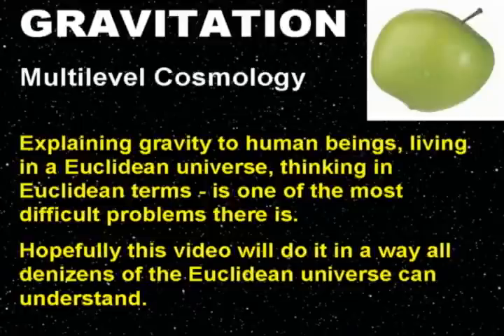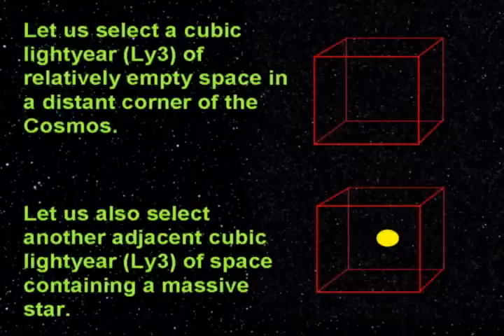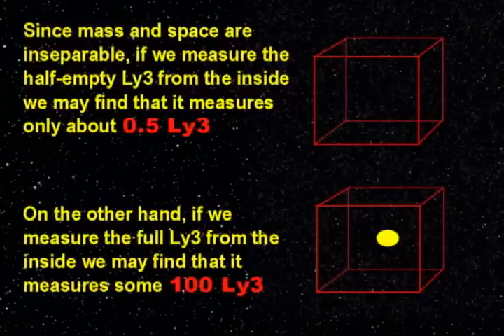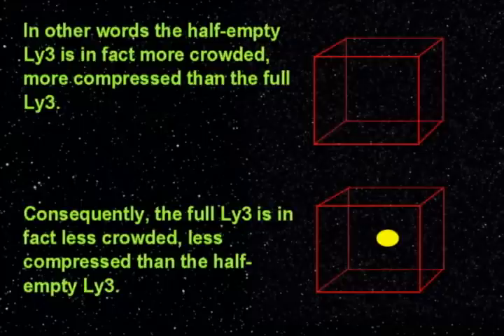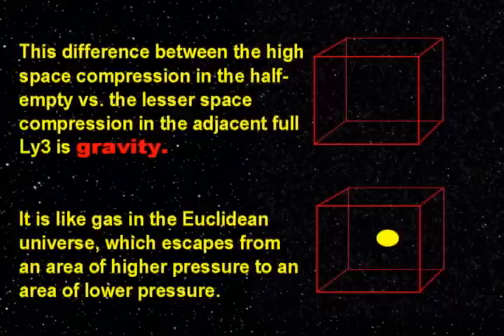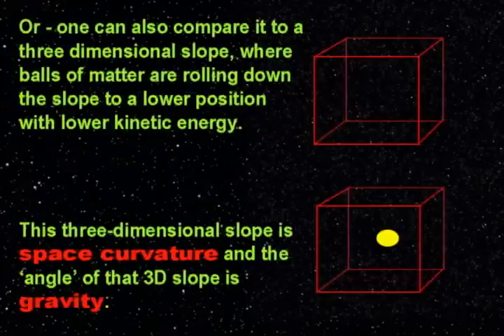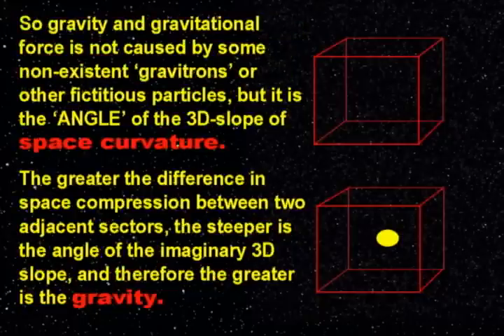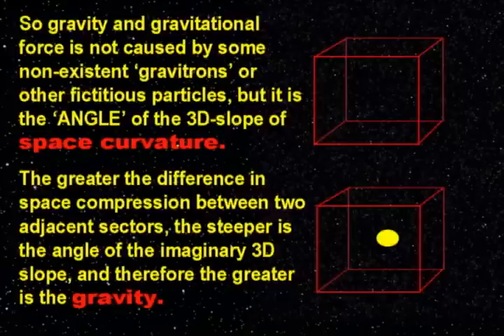science-gravitation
SCIENCE: GRAVITY, GRAVITATION, SPACE COMPRESSION, ANTGRAVITY - he beginning and end of our universe. nanogravity microgravity atronomy astrophysics cosmology cosmogyny multilevel universe multilevel geometry euclidean noneuclidean bigbang steadystate research CERN geneva hadron marketing new theory invention discovery particle quark accellerator particles electron lightspeed cubic lightyear gravity space curvature space density mark hucko physics space travel rocket scientific lightspeed travel immortality new universe parallel universe cosmos cosmic radiation black matter white matter astronomy galaxy galactic intergalactic big density dark matter science cosmology astrophysics quantum physics string theory bang steady state m-theory ekpyrotic brane membrane bulk
holographic entropy blackhole energy gravity negative wimp macho god diety  cosmology big bang steady state creation of the universe end expansion dark
genesis discovery intelligent design myth ed witten stephen hawking david deutsch brian greene roger penrose lemaitre fred hoyle matter photons scale factor Newtonian mechanics galaxy kinetic energy potential Hubble constant Einstein equations time-time component space curvature Higgs boson God Particle gravity-particle cosmological theory physical cosmology LHC atlas
cubic lightyear space explosion What is gravity? stephen hawkins multiverse